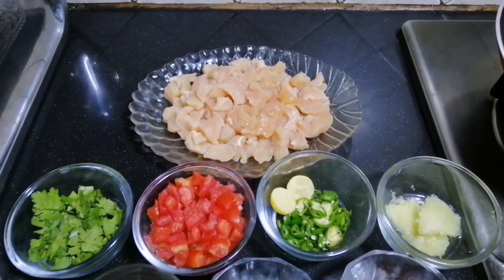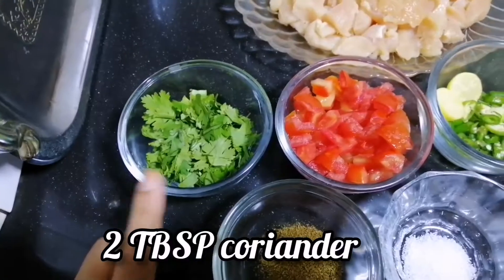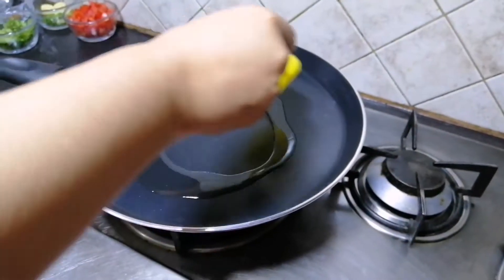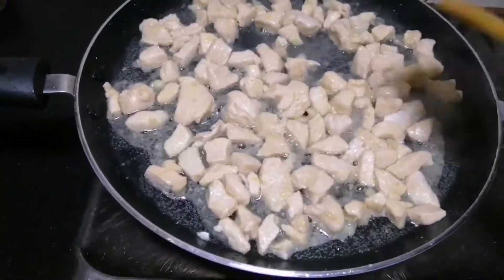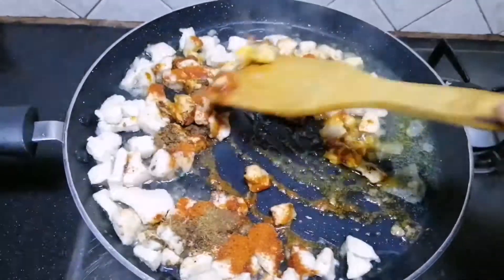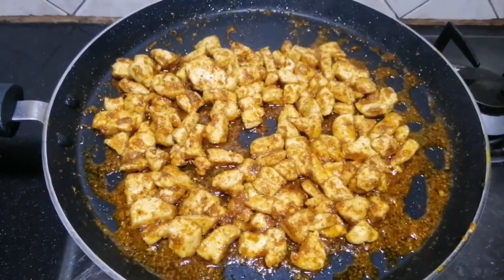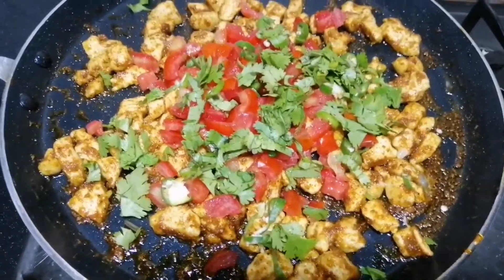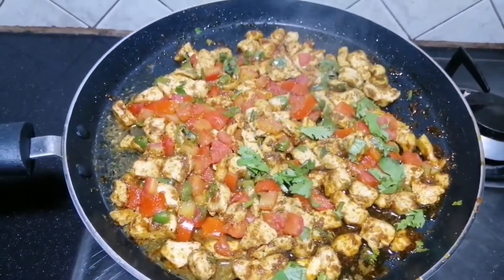Chicken Tawa Boti | Sehri Special | Easy, Quick Recipe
Kanza Cooking World